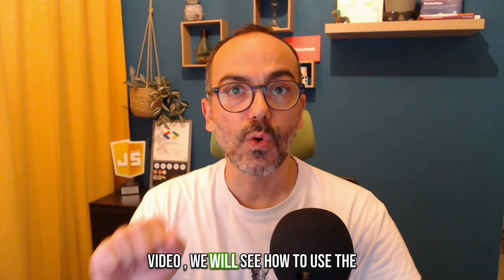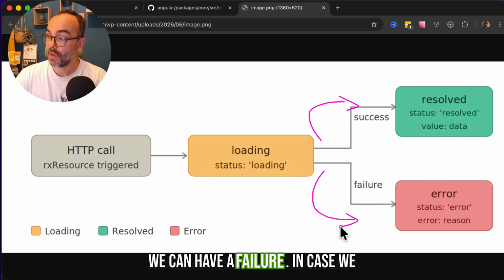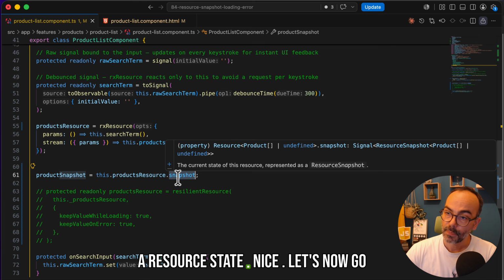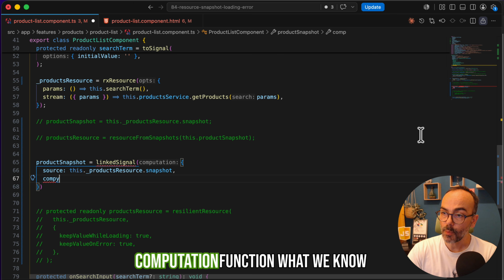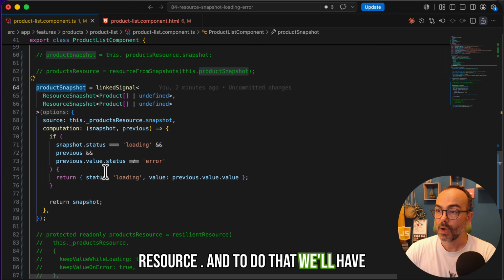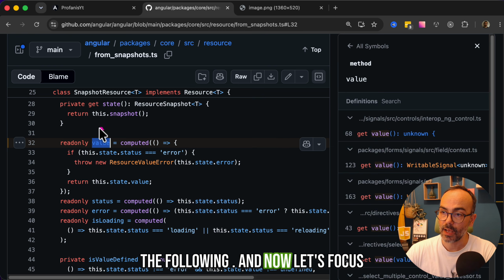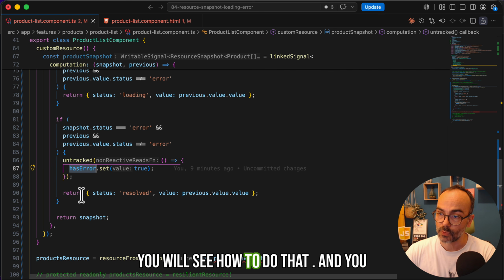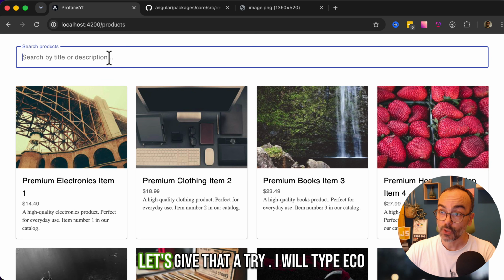Angular Resource Snapshots – Stop UI Flickering & Retain Data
When you switch to Angular's Resource API, your previous data disappears on every new request — causing UI flickering that frustrates users.

In this video, you'll learn how to use Angular Resource Snapshots to take
full control of loading and error states, while retaining the previous data
in both cases — no more unnecessary skeleton resets.

Here's what we cover:
✅ What ResourceSnapshot is and how to access it
✅ How resourceFromSnapshots works
✅ Display a loading indicator while retaining the data
✅ Why the error case is trickier than it looks
✅ Building a custom utility that handles both

⏱ Chapters
TBD